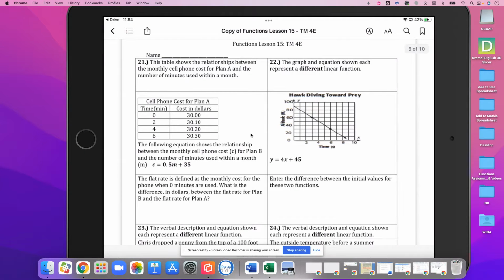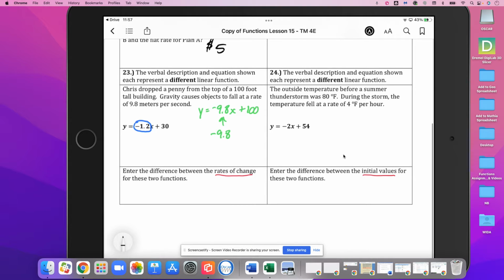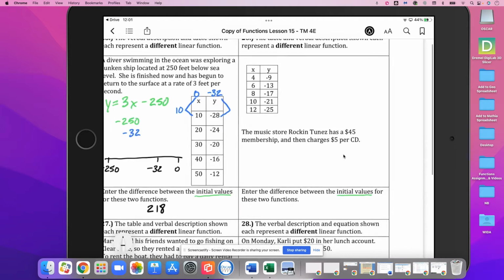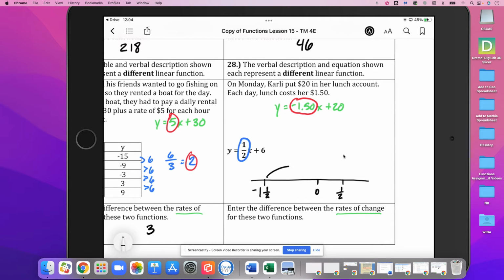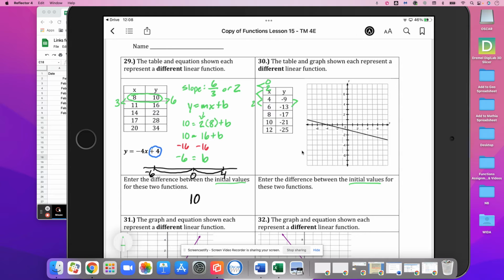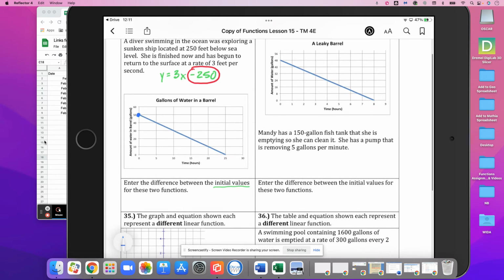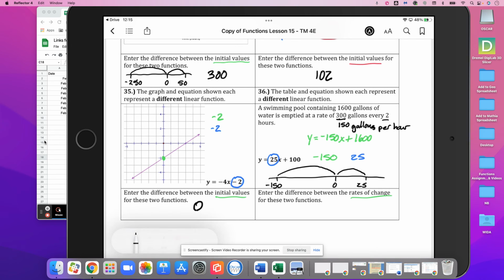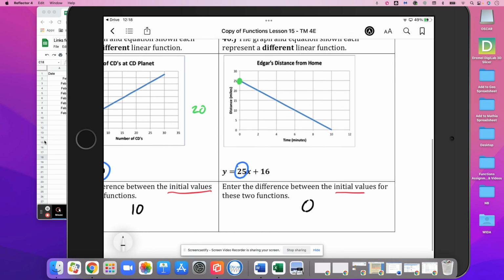Functions Lesson 15: 21 - 40